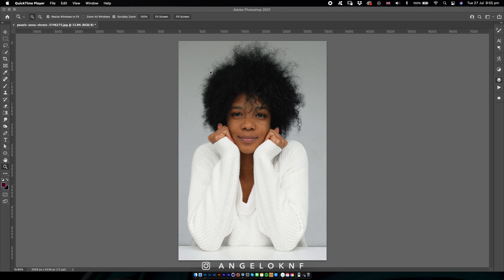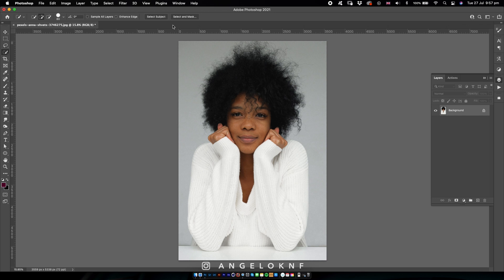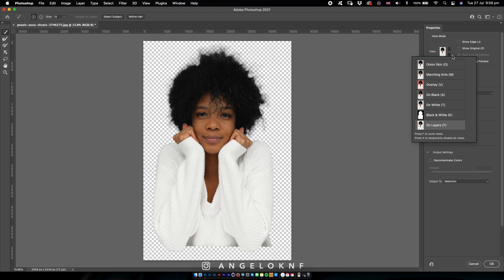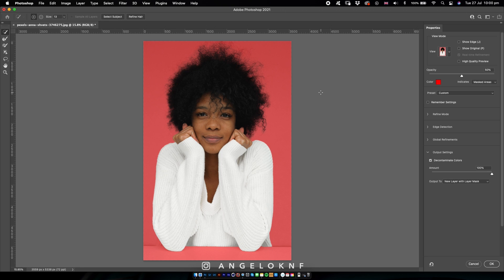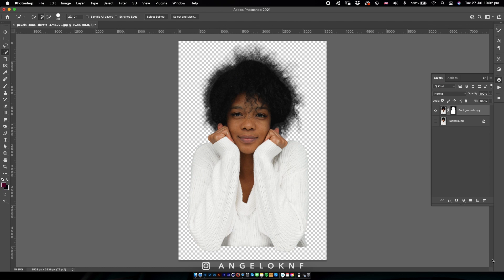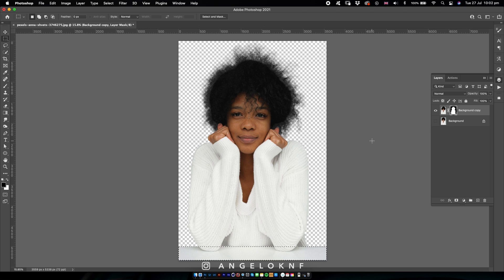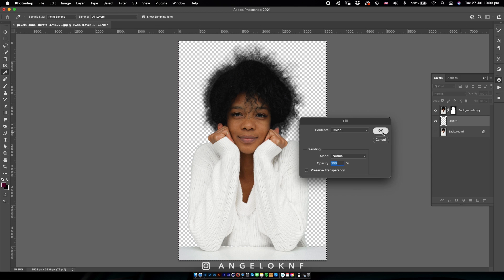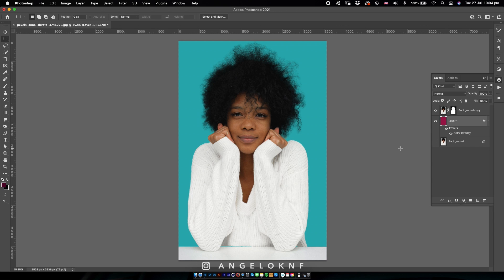Remove background MADE EASY - Photoshop Tutorial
Hey! In this Photoshop video tutorial, you can learn an easy and very quick way to select complex hair or any other complex object, in order to change the background to another color or photo.

Cheers!! ✌️
A.